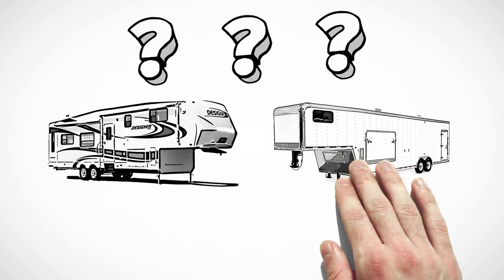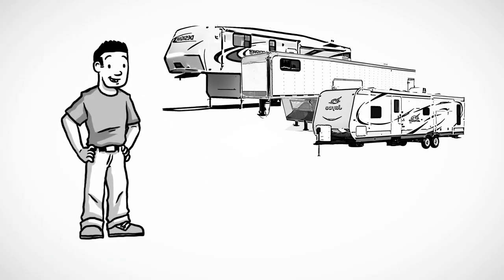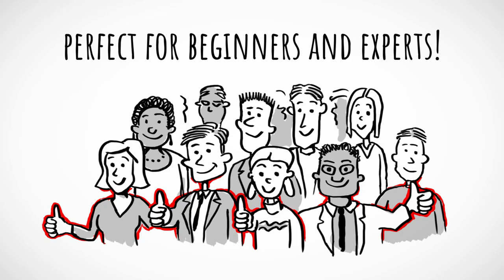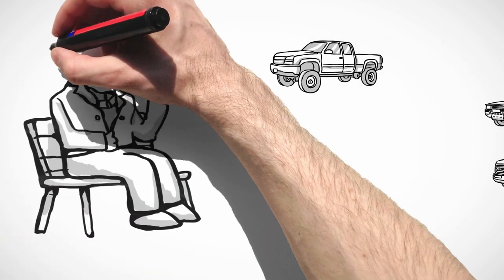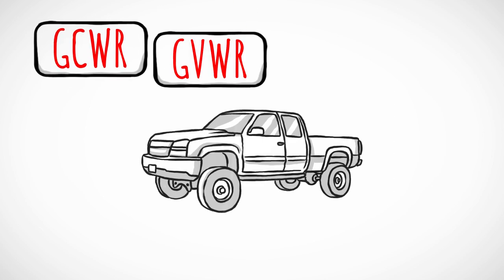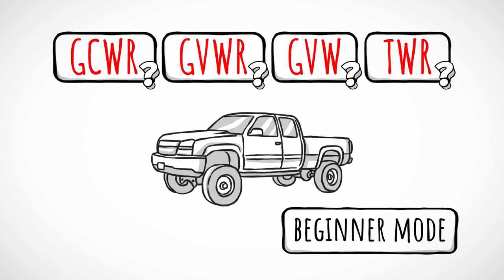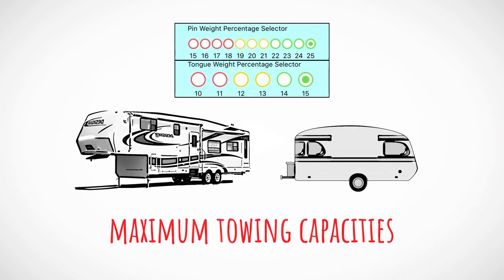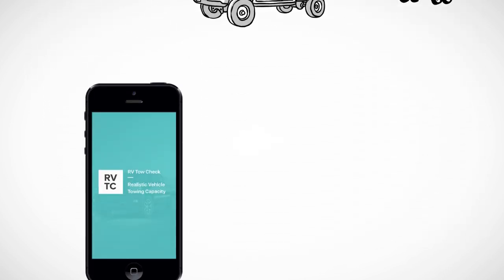RV Tow Check App Promo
The RV Tow Check app is the first "Before You Buy an RV" towing capacity calculator that conforms to manufacturers' weight safety and warranty warnings.

RV Tow Check uniquely complies with the SAE J2807 trailer weight rating (TWR) calculation methodology.

RV Tow Check requires four weight inputs from the tow vehicle. The required entries are gross combination weight rating (GCWR), gross vehicle weight rating (GVWR), gross vehicle weight (GVW), and trailer weight ratings (TWR).

With 100% accuracy, RV Tow Check answers the question 'How much can my vehicle tow without exceeding the weight safety ratings?' However, the accuracy of one's input is not guaranteed.

RV Tow Check simplifies the process of obtaining the realistic vehicle towing capacity (RVTC) for any vehicle towing a trailer. The app's math calculations are as accurate as the weights entered into it.

RV Tow Check displays realistic vehicle towing capacity for a fifth wheel, gooseneck, and conventional trailers (bumper pull) simultaneously.

RV Tow Check users could select the fifth wheel hitch input box if the hitch were not installed when the truck weighed.

RV Tow Check users may include any additional unscaled weight for cargo, aftermarket equipment, and passenger weight. The app does not assume everyone weighs 150 or 175 pounds as the manufacturers do.

RV Tow Check can assist RV buyers and dealers in ensuring tow vehicles are appropriately matched to any trailer towed.

RV Tow Check provides users with the choice of beginner or expert mode of operation. The app's initial mode is Beginner. Beginner mode has detailed step-by-step instructions. Once the user has learned the correct use, they may switch to "Expert Mode." Expert users will view a streamlined single-page calculator without the instructions.

This industry-leading RV towing capacity calculator app is currently available for iPhone, iPad, iPod Touch, Android, and Amazon Kindle. Install from the following app stores: